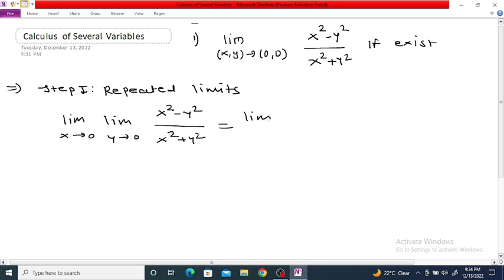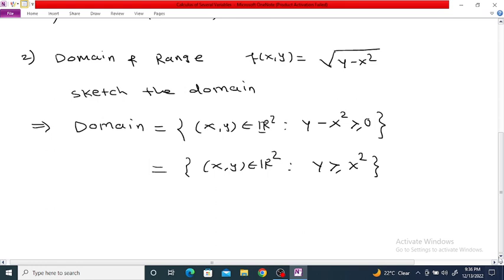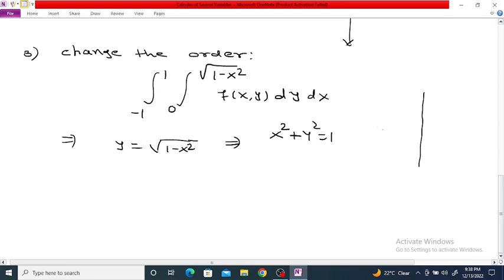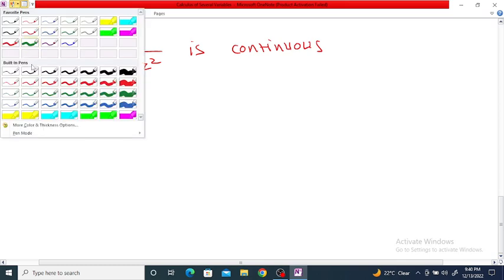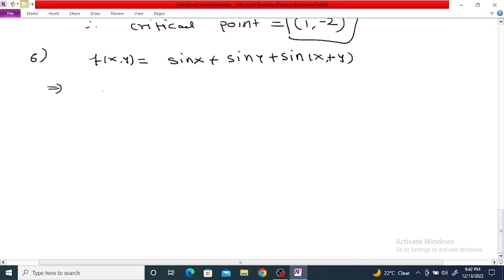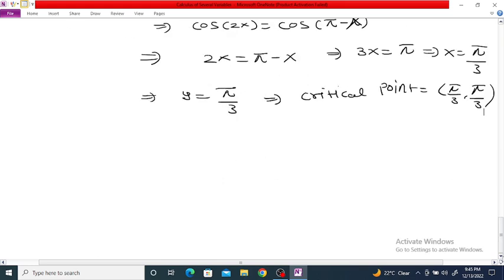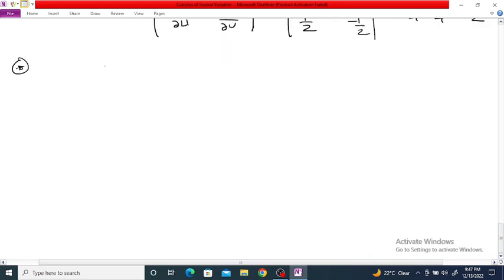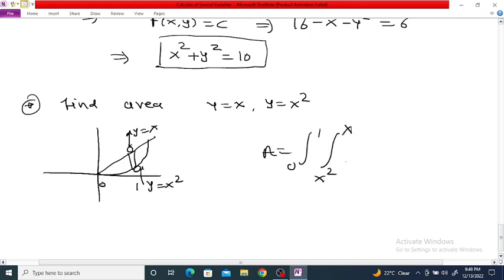Examples on calculus of several variables